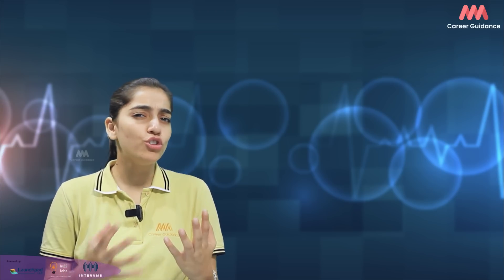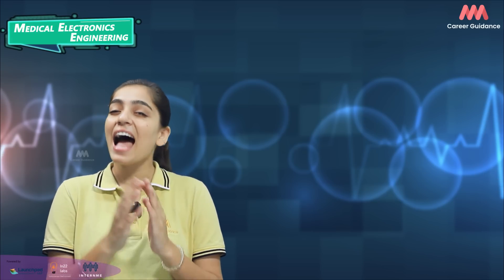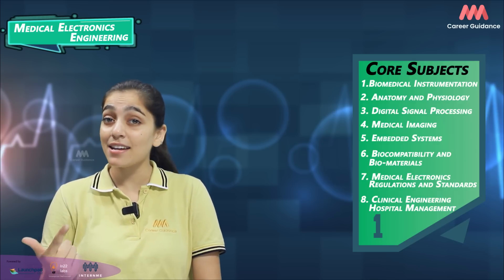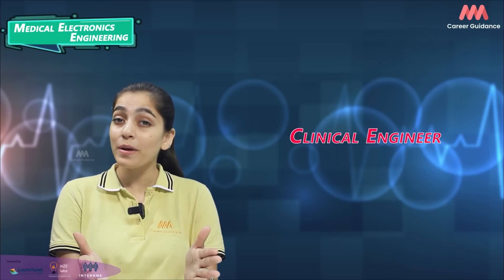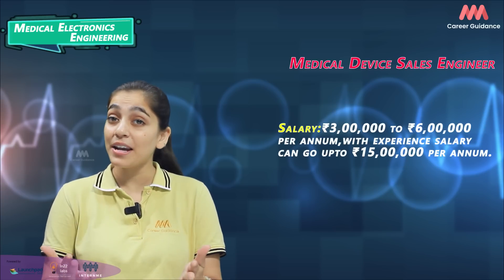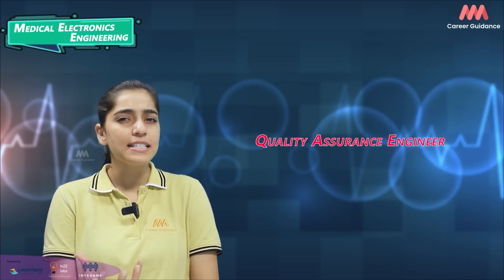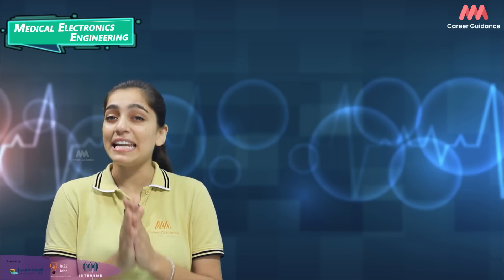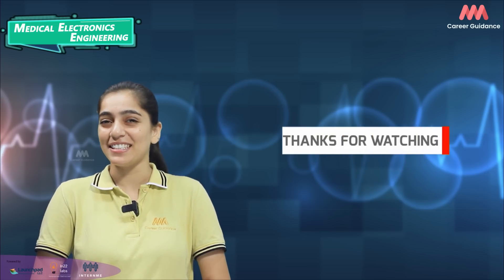Electronic Geniuses Revolutionizing | Medical Electronics Engineering | MMM Career Guidance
Medical Electronics Engineering is a branch of engineering that deals with the design, construction, diagnostics, operation, and maintenance of medical devices and systems. In this video, we will be discussing what is Medical Electronics Engineering, its scope, job role, and more.
If you have any questions, write them in the comment section.
Medical electronics engineering is a new and emerging area of engineering that deals with the design, development, and manufacture of medical electronic equipment. In this video, we will discuss the following topics about medical electronics engineering:

What is medical electronics engineering?

What is medical electronics engineering in Tamil?

What is the medical electronics engineering scope?

What is medical electronics engineering in India?

What is the job role of medical electronics engineering?
you will get to know about Medical Electronics Engineering. This is an interesting and unique field of engineering that deals with the design, manufacture, and operation of medical electronic equipment. You will also learn about the scope of this field, the different job roles that are available in this field, and the benefits of pursuing a career in this field. So, if you are looking for an interesting and unique career, then medical electronics engineering is the field for you!